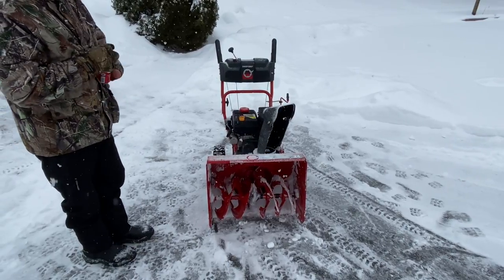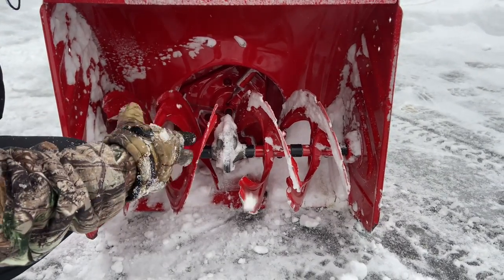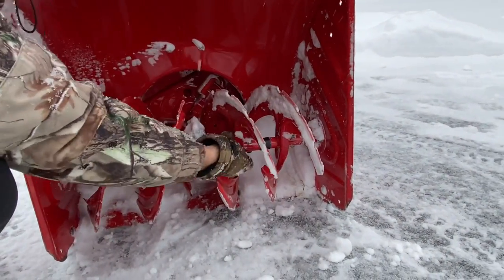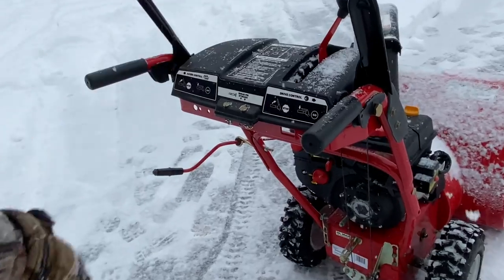Why Does My Snow Blower Get Clogged?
How to help keep your snow blower from clogging and also check shear pins.
If your  snow thrower or blower keeps clogging up try this! SILICONE SPRAY and always remember to check shear pins.